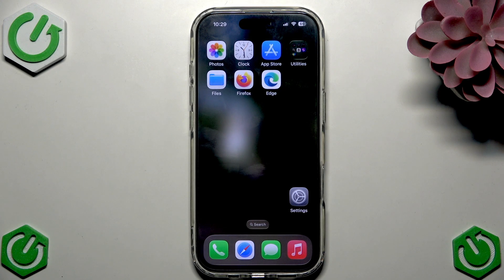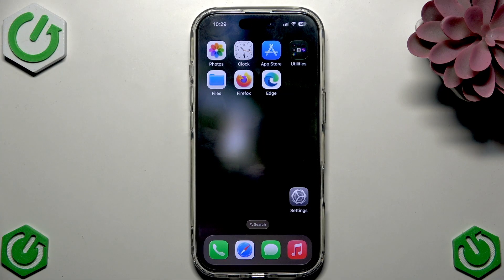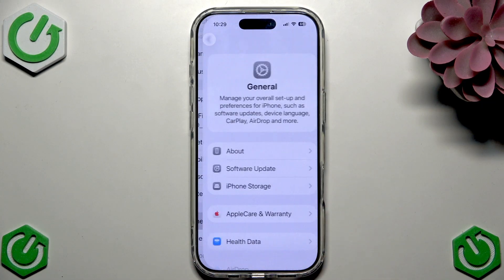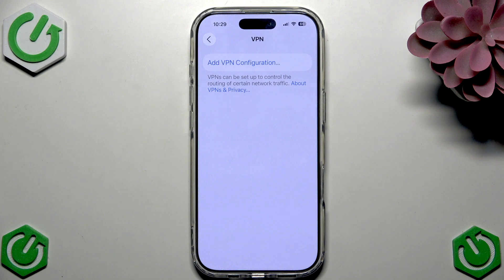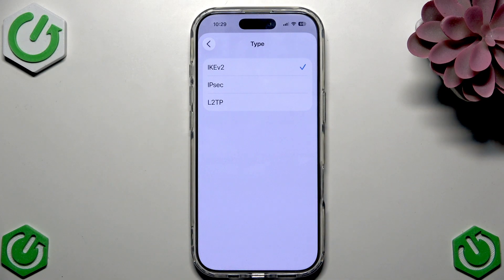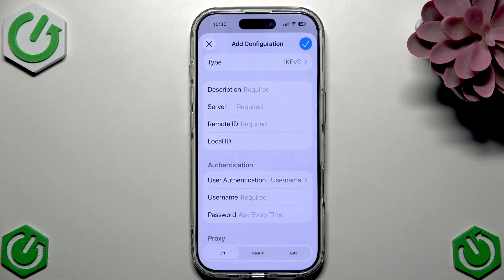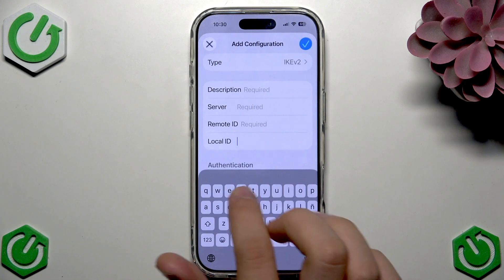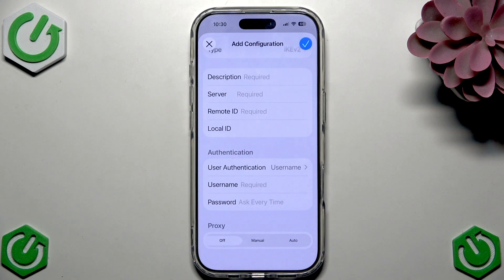How to Set Up VPN on iPhone 17?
Setting up a VPN on your iPhone is a great way to protect your privacy, secure your internet connection, and access content safely from anywhere. In this video, we show you step-by-step how to configure a VPN on your iPhone using the built-in settings. You’ll learn how to find the VPN options, choose between L2TP, IPSEC, and IKEv2 protocols, enter your server details, and adjust authentication and proxy settings. Whether you need a VPN for work, travel, or personal security, this guide will help you get started quickly and easily on any iPhone model.

How to set up VPN on iPhone?
How to configure VPN settings on iPhone?
Where is the VPN option in iPhone settings?

0:00 Introduction
0:05 Open iPhone Settings
0:12 Go to General and Find VPN
0:22 Add New VPN Configuration
0:35 Choose VPN Type (L2TP, IPSEC, IKEv2)
0:45 Enter Server and Authentication Details
1:10 Set Proxy Options
1:20 Save and Activate VPN
1:28 Outro and Tips